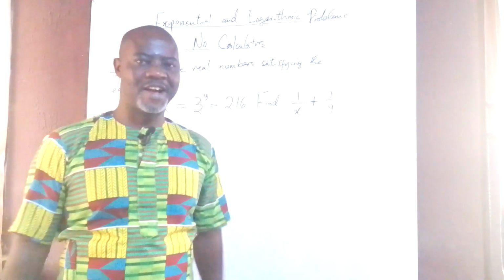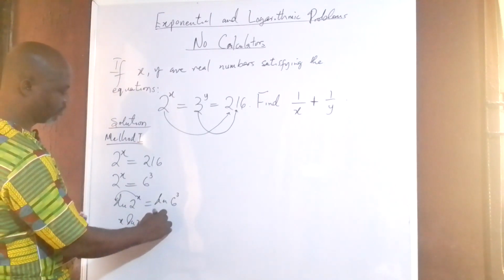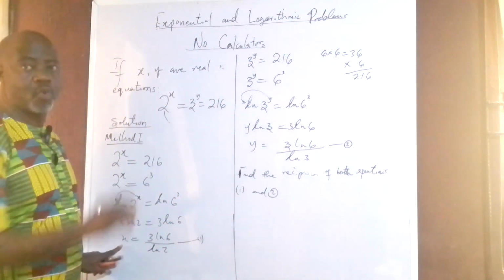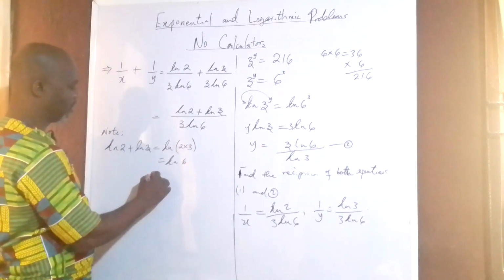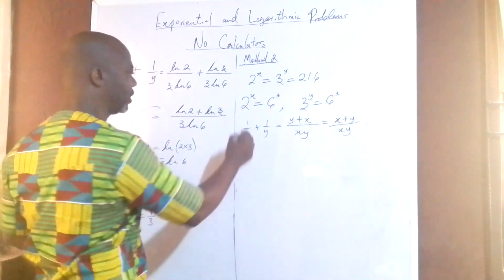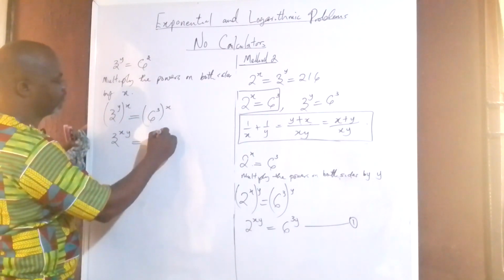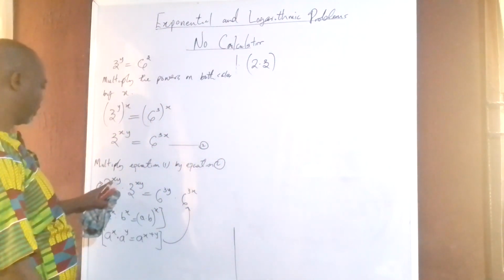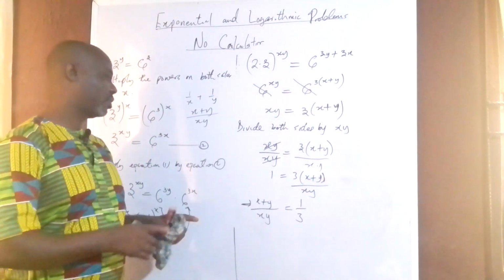Exponential And Logarithmic Questions Real Number Questions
In this precalculus adventure, we'll unlock the secrets of logarithms and tackle this intricate equation: "2^x = 3^y = 216 and find the value of 1/x + 1/y"  step by step. You'll gain a profound understanding of how to solve exponential equations, making it an excellent resource for both beginners and those looking to brush up on their math skills.

By the end of this video, you'll have the tools and knowledge to conquer similar challenges in your math journey. Whether you're a student preparing for exams or just a math enthusiast hungry for knowledge, this video is your gateway to mastering exponential equations.

Join me in this math exploration, and let's unravel the mysteries of algebra, logarithms, and exponential equations together.